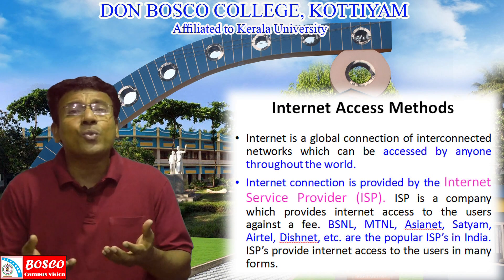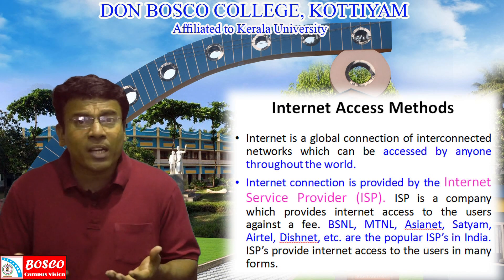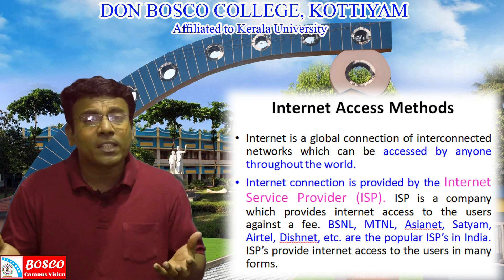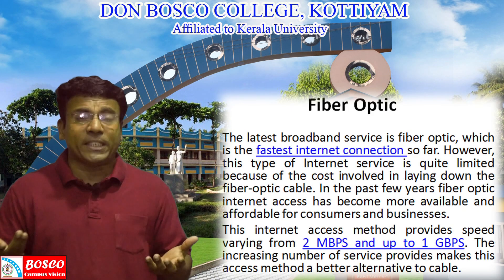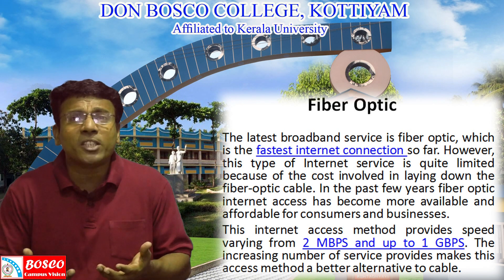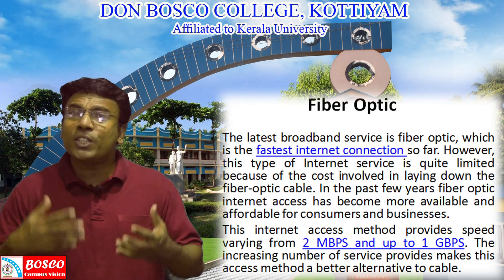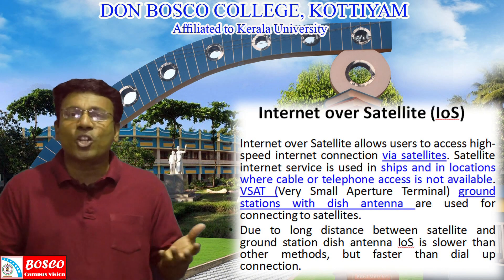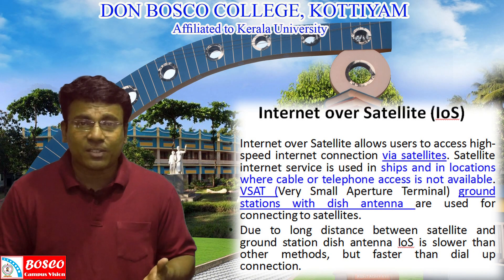Lecture 3 Unit 2 : Internet Access Methods (Informatics and Cyber Law)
Internet Access Methods